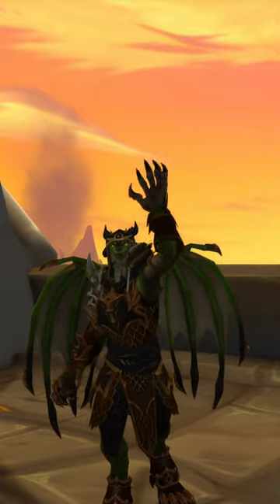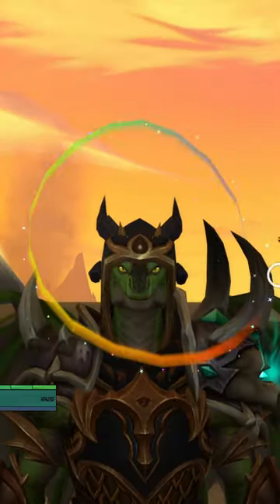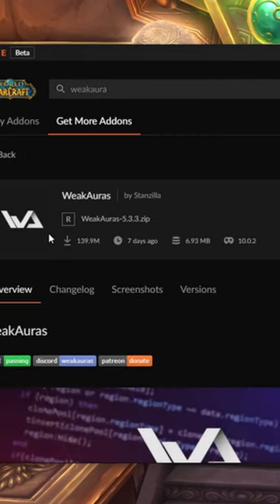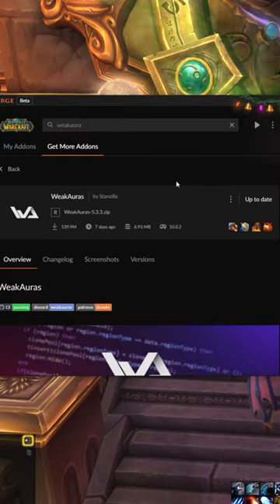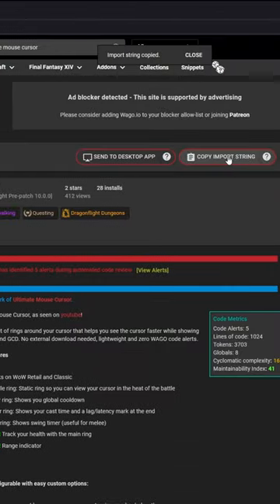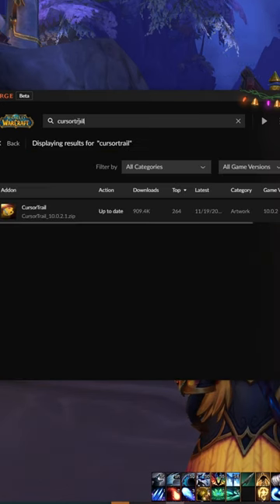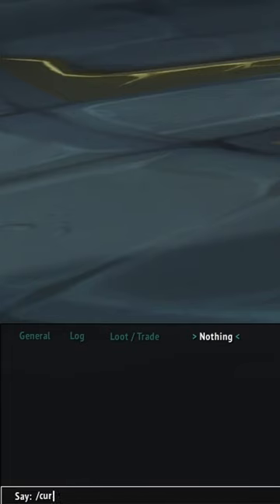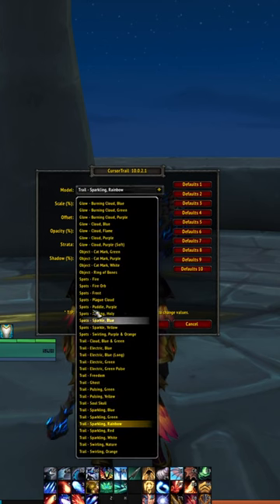Improve Your WoW Cursor Functionality With These Addons!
These are two addons I get questions about in almost every video I make, so here's a quick guide on how to install my cursor addons. Hope it helps!

2.761K Views - Dec 16, 2022